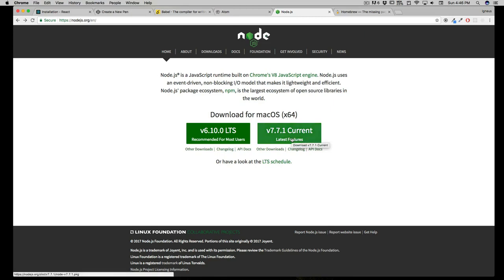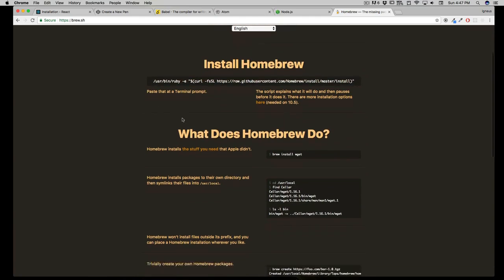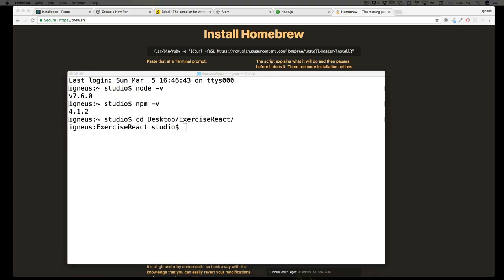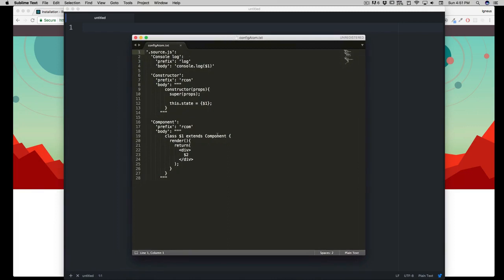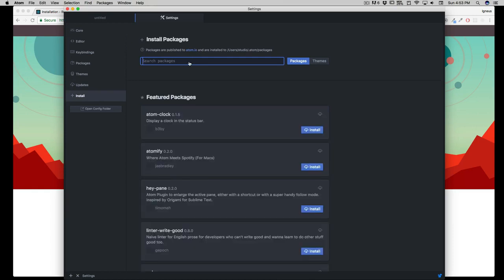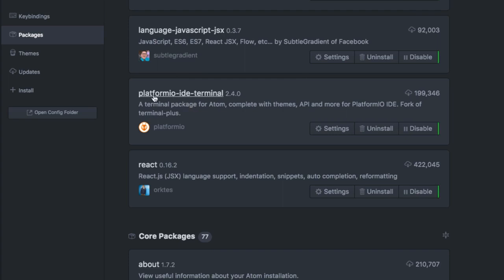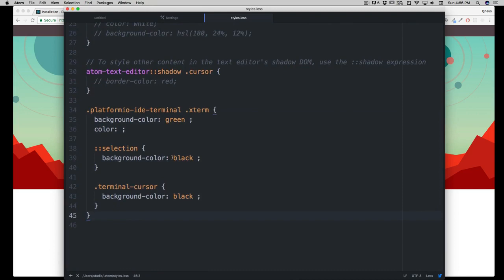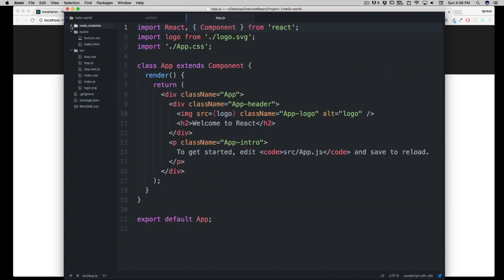004 Setting Reactjs in local environment